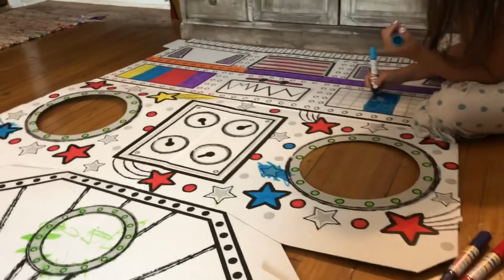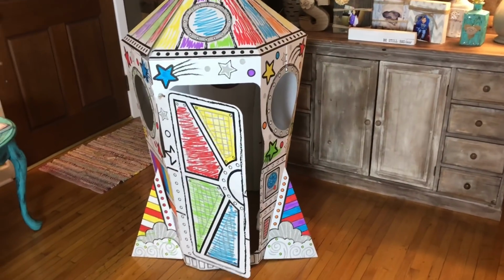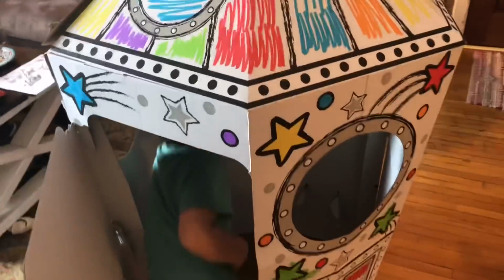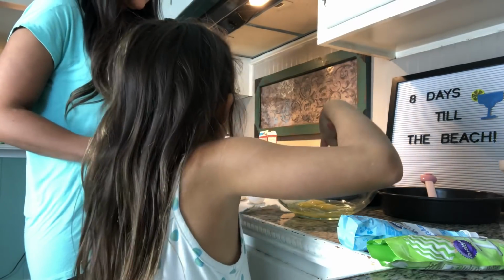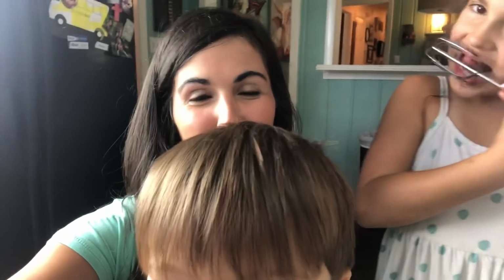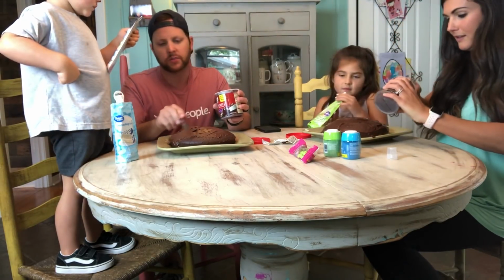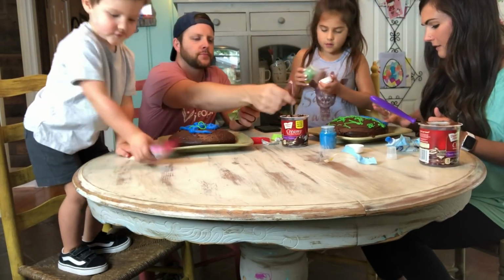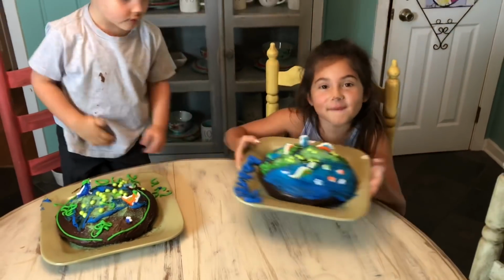CAKE DECORATING CHALLENGE, FUN FAMILY CHALLENGE, DINOSAUR CAKE CHALLENGE, CAKE DECORATING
Watch as we battle off and see who decorates the BEST DINOSAUR CAKE!!

Be sure to vote below!! 👇🏻👇🏻